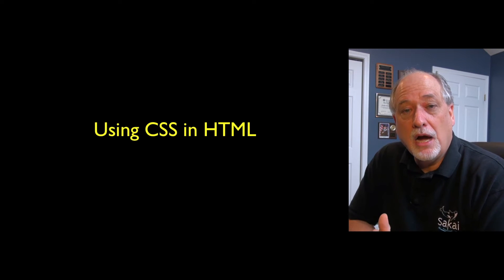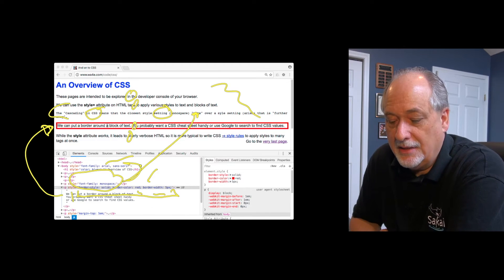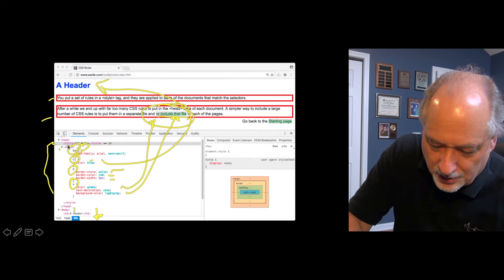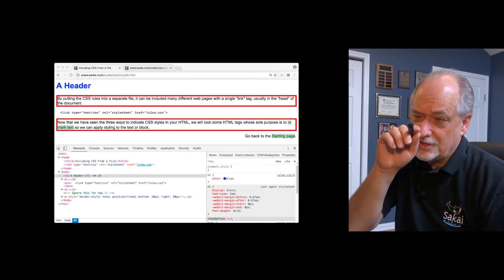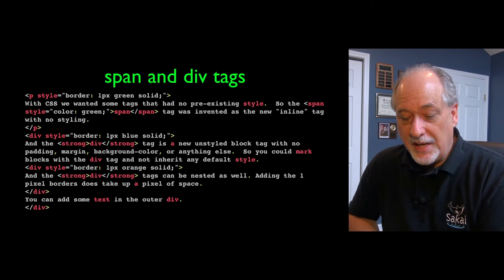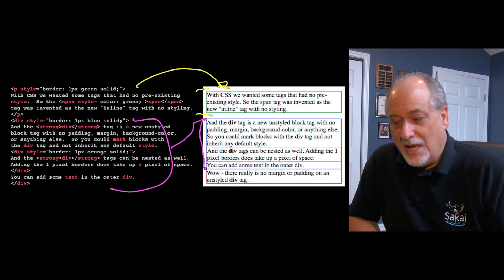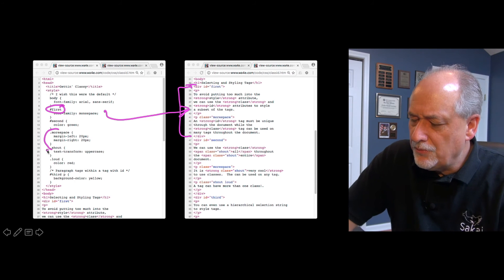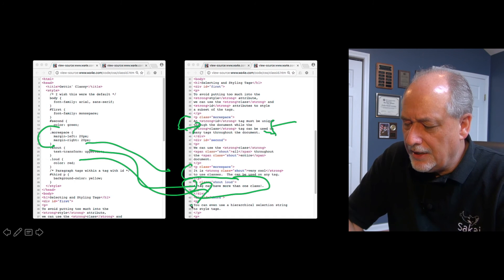CSS - Cascading Style Sheets (Part 2)